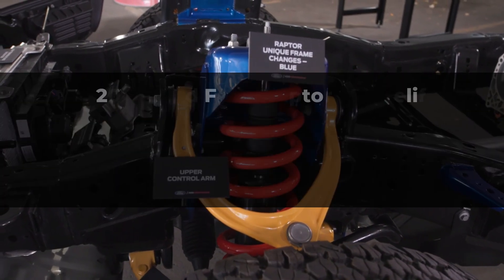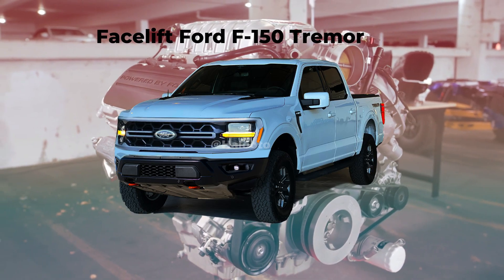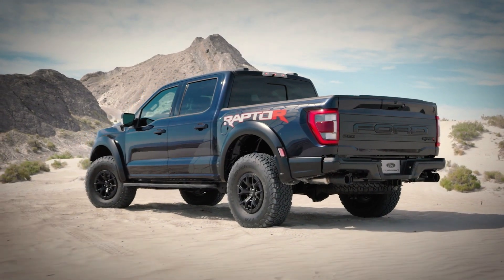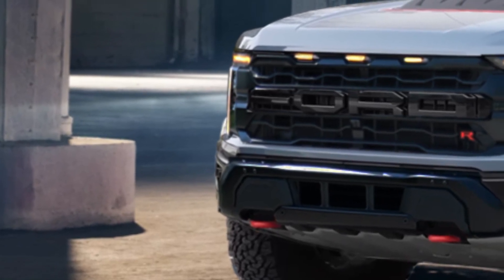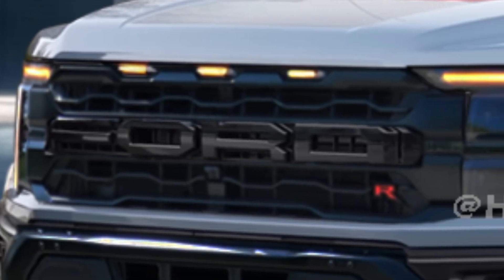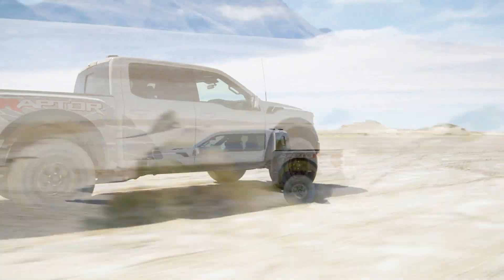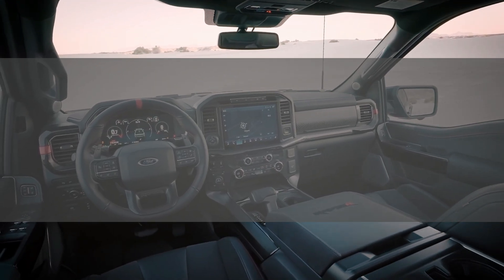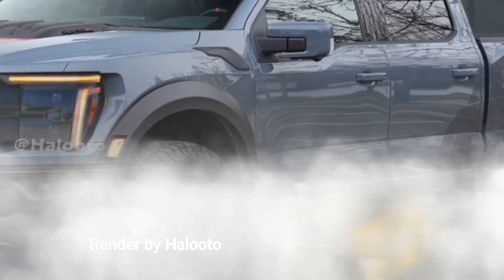Restyling Model : 2024 Ford F-150 Raptor R Facelift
Welcome: In this video, we bring you some exciting news about the upcoming 2024 Ford F-150 Raptor R Model. While the changes may not come as a surprise, we'd like to share various renderings based on spy photos and discuss the modifications made to the F-150 Raptor R for the 2024 model. Join us as we explore the facelift and restyling enhancements of this impressive pickup truck.